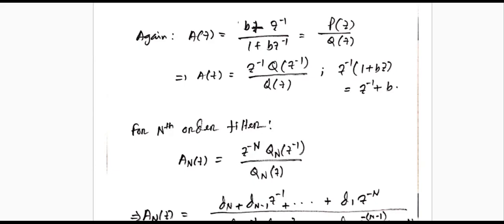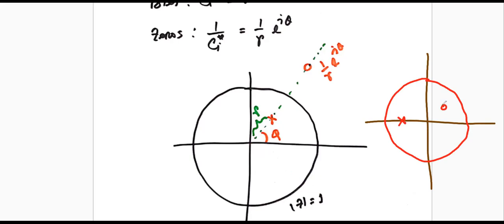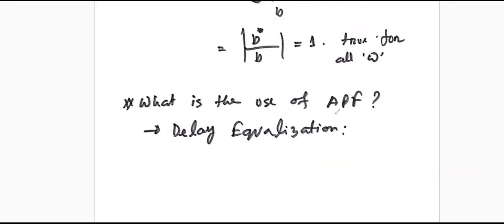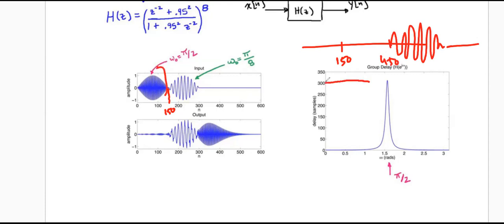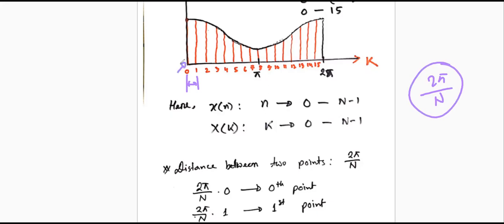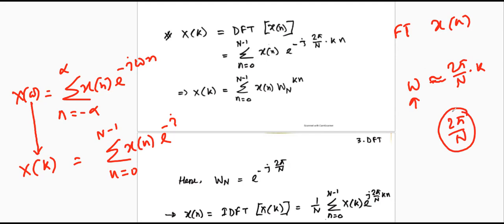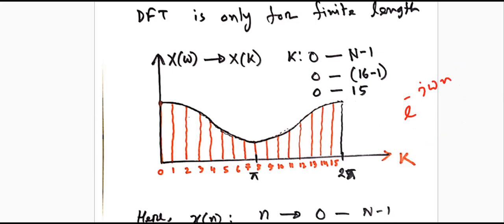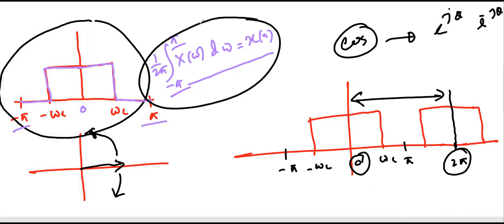L 24 Aug 19 APF